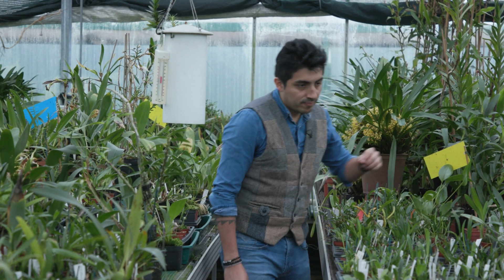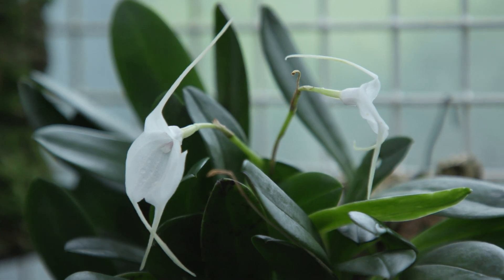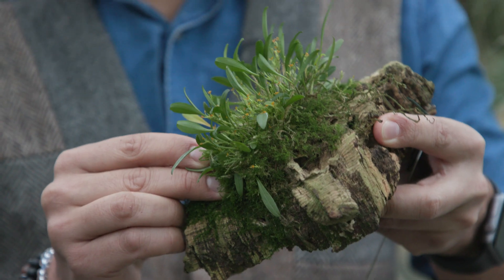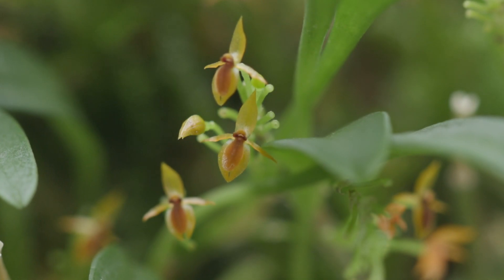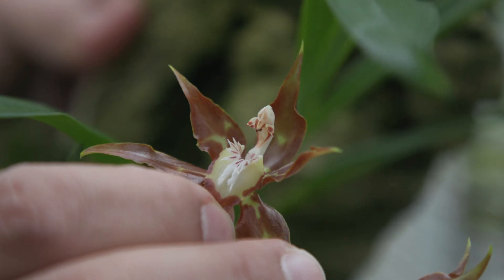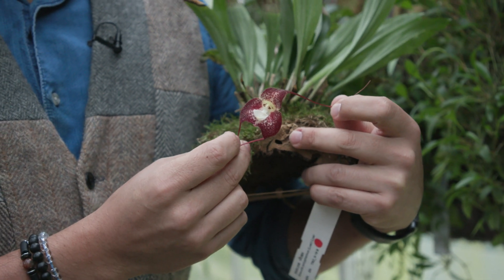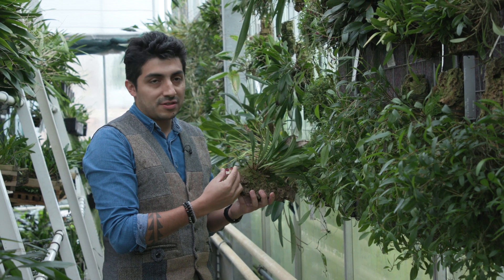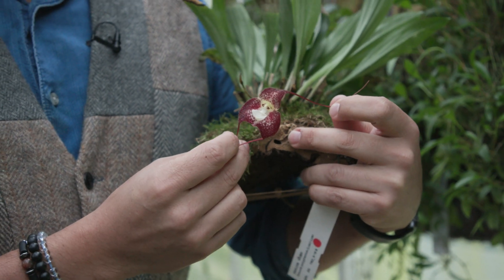Why orchids are so interesting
Oscar Alejandro Perez Escobar is a Kew expert in orchids.

He tells us the unique quirks and characteristics of one of the world’s most prolific plant species.